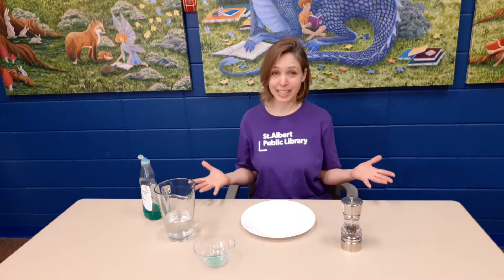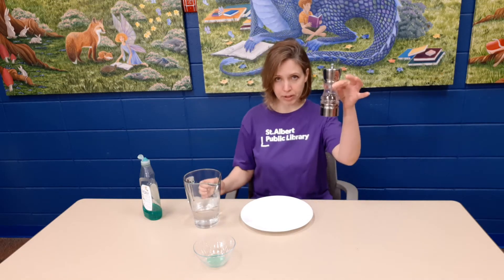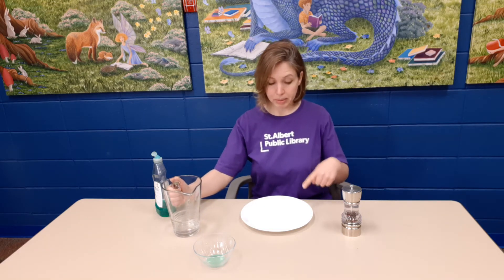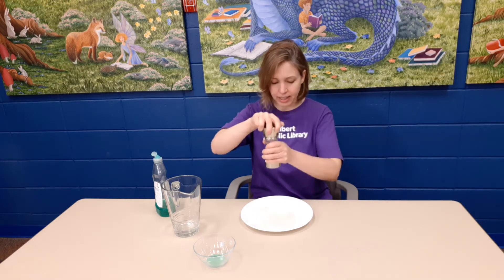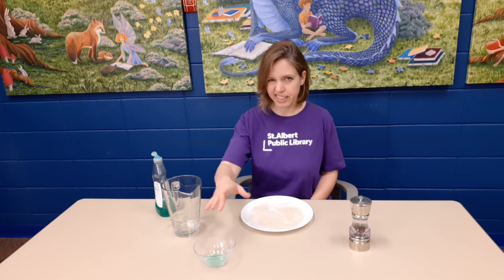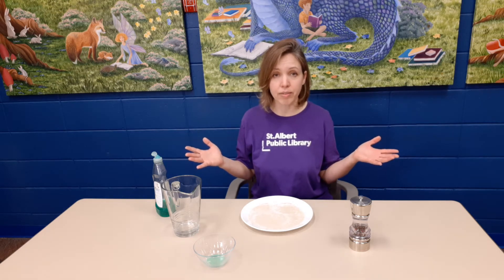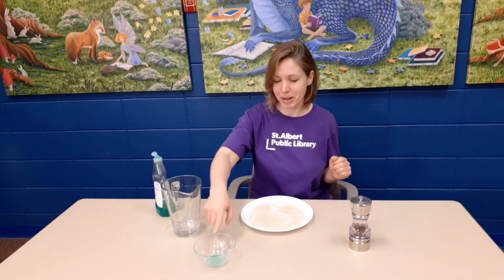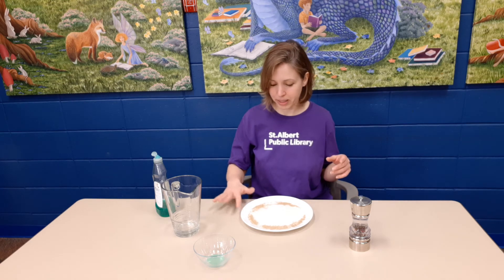STEAM Challenge - Soap and Pepper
Charity will show you a quick and fun experiment about surface tension. We would love to see your videos of this challenge!